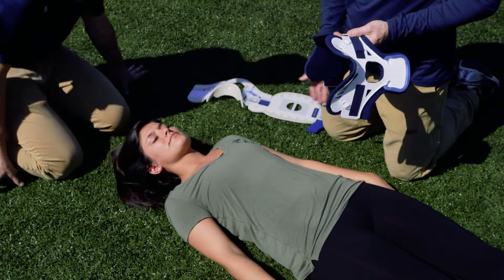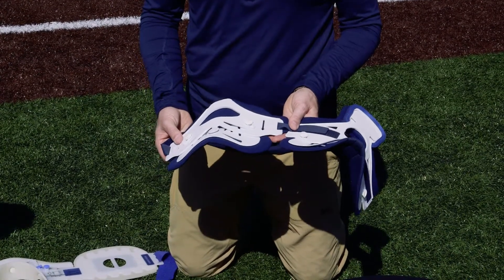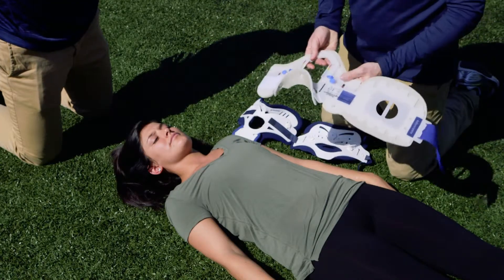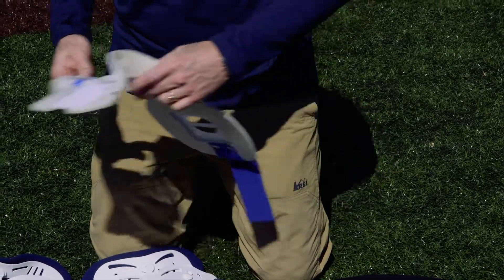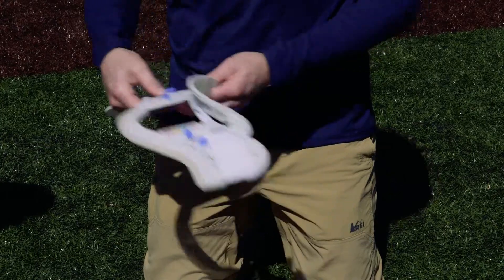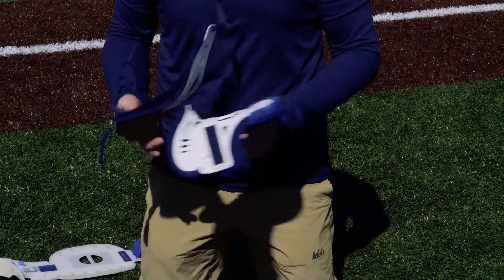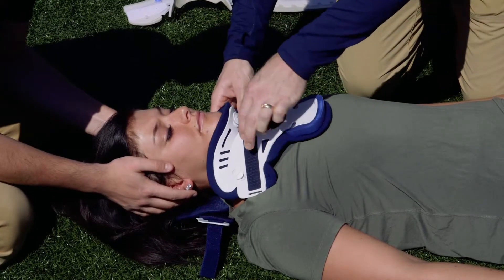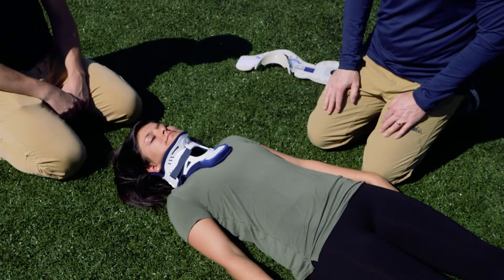Applying a Cervical Collar Skills Video